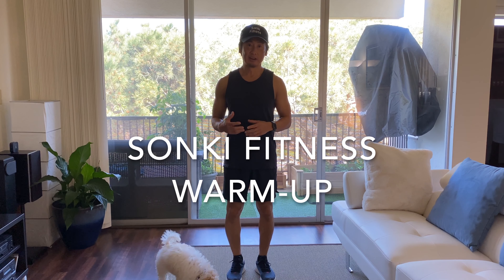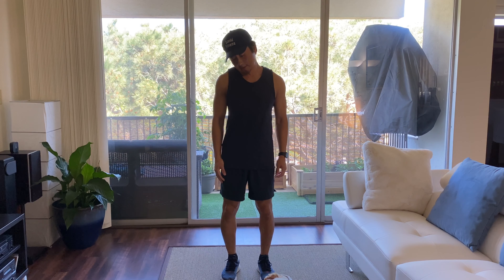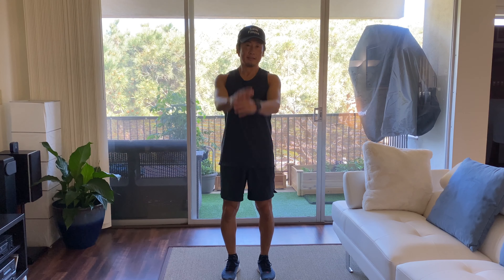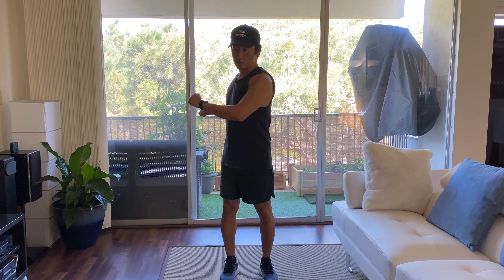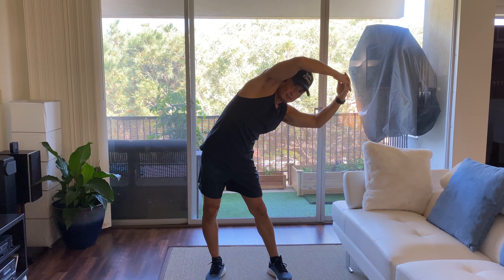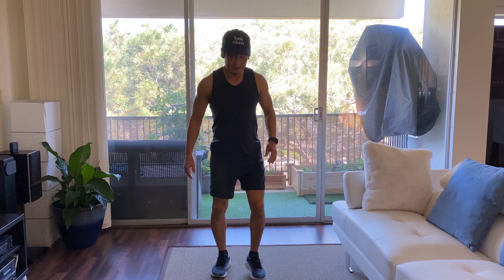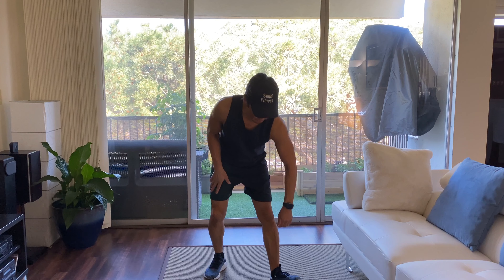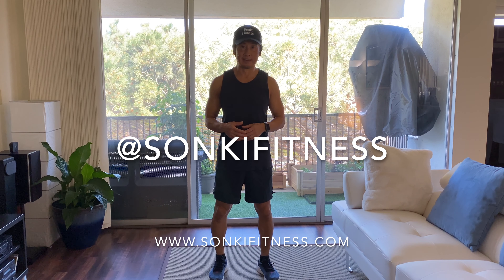Sonki Fitness Full Body Warm-Up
This is the warm-up we do at Sonki Fitness Boot Camp. You should always warm up before your workouts to prevent injuries and better ready your body for the workout.